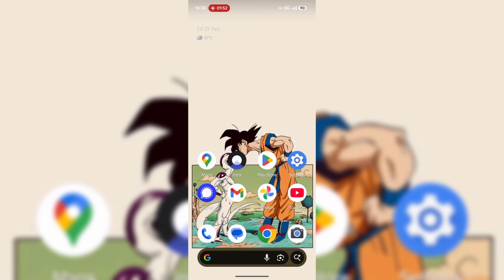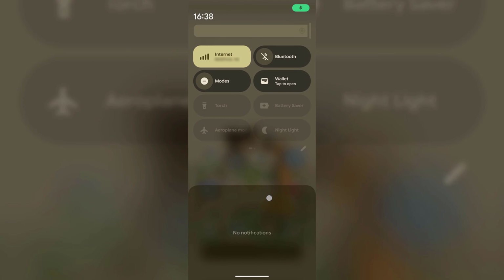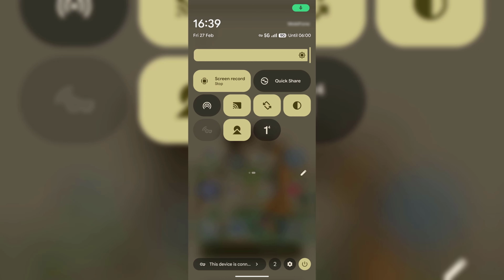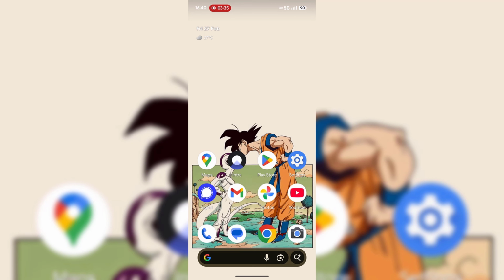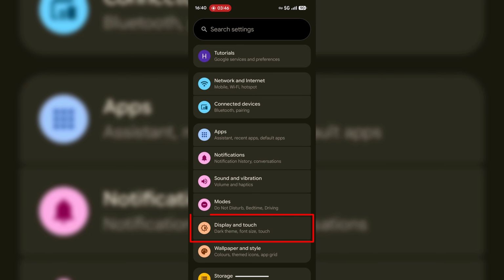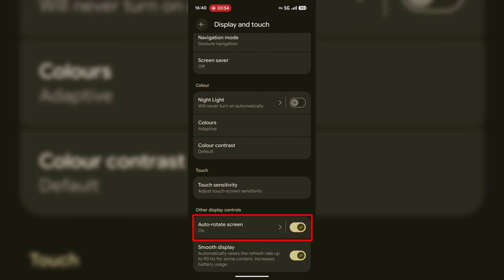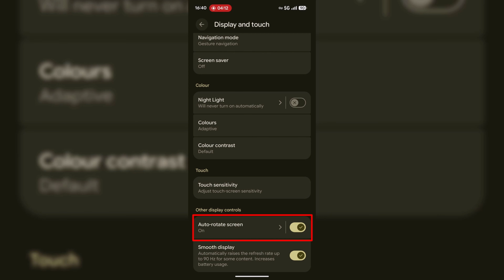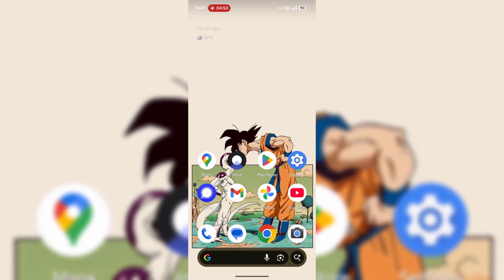How To Turn Off Or On Use Auto-Rotate On Android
In this video, you will learn how to turn off or on use automatic screen rotation on Android.